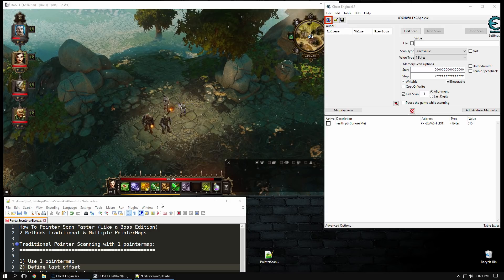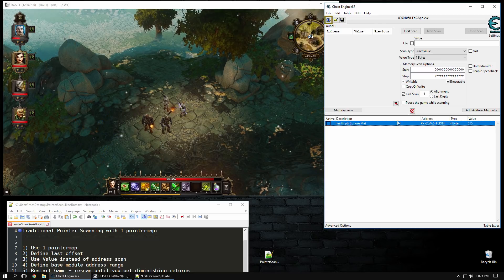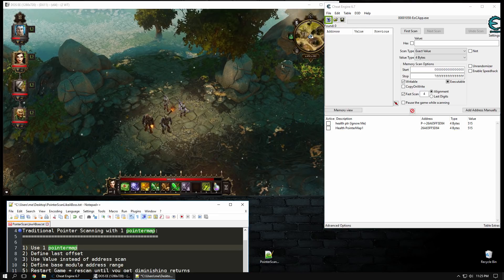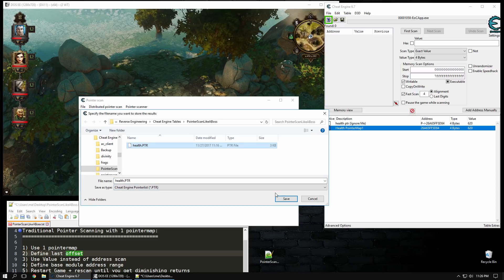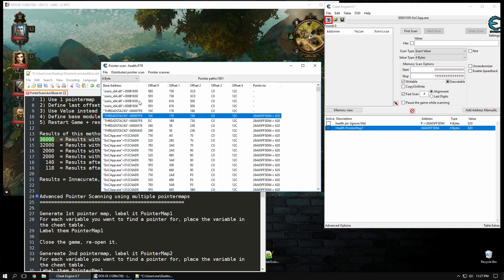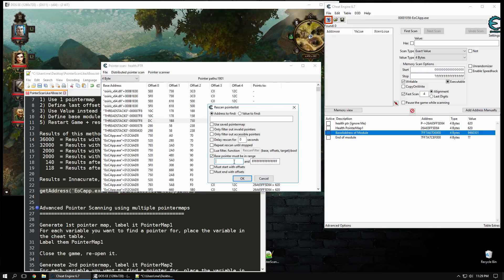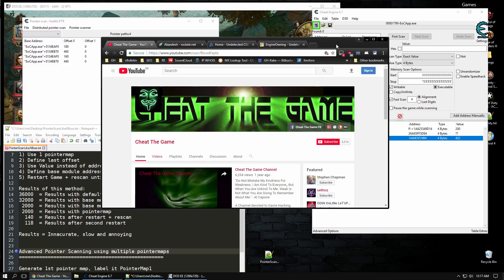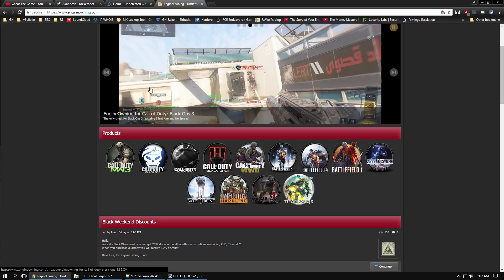Cheat Engine How to Pointer Scan with Pointermaps 🚨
🔥 Learn How To Use Cheat Engine Pointer Scan With Pointer Maps

📜 Video Description:
In this Cheat Engine How to Pointer Scan with Pointermaps tutorial you will earn how to find pointers which are required for making hacks using Cheat Engine.

How To Pointer Scan Faster (Like a Boss Edition)
2 Methods Traditional & Multiple PointerMaps

1) Use 1 pointermap
2) Define last offset
3) Use Value instead of address scan
4) Define base module address range
5) Restart Game + rescan until you get diminishing returns

Results of this method:
36000  = Results with default settings
32000  = Results with base module defined
 2000  = Results with base module + last offset defined
 2000  = Results with pointermap
  140  = Results after restart + rescan
  118  = Results after second restart

Results = Innacurate, slow and annoying

getAddress('EoCapp.exe') + getModuleSize('EoCapp.exe')

Advanced Pointer Scanning using multiple pointermaps

Generate 1st pointer map, label it PointerMap1
For each variable you want to find a pointer for, place the variable in the cheat table.
Label them PointerMap1

Close the game, re-open it.

Genereate 2nd pointermap, label it PointerMap2
Label them PointerMap2

Now do a pointer scan for your variable
Select Saved pointermap #2
Compare against Saved Pointermap #1 and select the address from the 1st pointer map for each variable
Define your offset if you know it

Instant ~40 results!  Like a boss.

In this Cheat Engine How to Pointer Scan with Pointermaps tutorial you will earn how to find pointers and create elite and advanced hacks using Cheat Engine.

Learning how to pointer scan will put you in the elite circle of hackers. Understanding pointers and memory is a key and fundamental skill understood by all the elite and advanced hackers such as, nation state hackers, black hat hackers, penetration testing professionals, and game hackers. This Cheat Engine pointers tutorial will put you ahead of the all the mediocre computer gamers you play against on a daily basis.

Using a pointermap and pointer scanner you will be able to understand how memory addresses works and operates learning how to find pointers is a key and fundamental hacking skill and guided hacking can show you how to use pointermap in the best way possible. This pointer scan tutorial is the start of your advanced game hacking journey. Understanding pointers is hard but the work you will put in will benefit you greatly in the long run, memory hacking is the bread and butter of a lot of the worlds greatest hacks and understanding this knowledge will put you at a great advantage and allow your understanding of the low level computer architecture to be come even more in-depth.

In this Cheat Engine Pointers tutorial you will learn the following:

. How to use pointermap
. How to pointer scan
. How to find pointers
. How to use Cheat Engine

On completion of this pointer scanning tutorial you will have the knowledge to continue on your memory hacking journey and take your skills to a more advanced and elite level. Pointermaps are powerful and the knowledge is know by few gamers, and even game hackers. Guided Hacking hopes you enjoy this pointer scan tutorial and with the knowledge learnt you continue on your game hacking journey.

📝 Timestamps:
0:00 - Pointer Scanning Intro
1:30 - Traditional Pointer Scanning
4:07 - Pointer Maps & Filtering
7:18 - Scanning with Value instead of Address
9:18 - Advanced Scanning with Multiple Pointer Maps